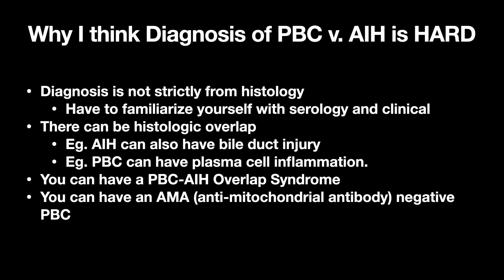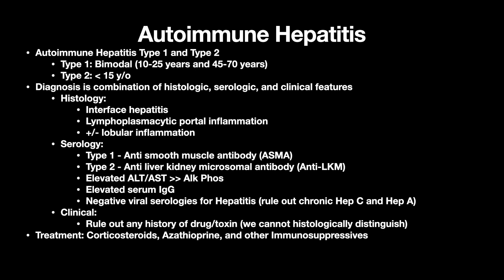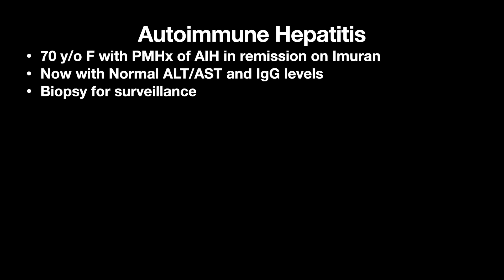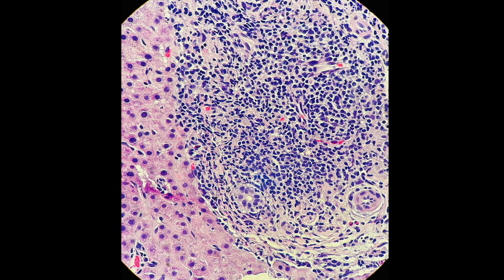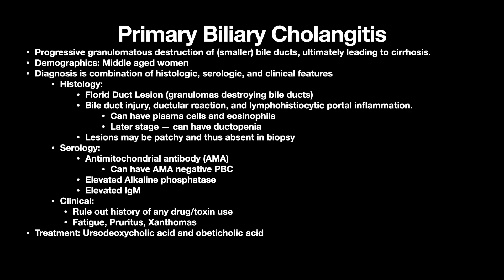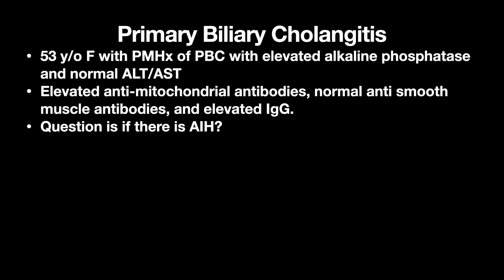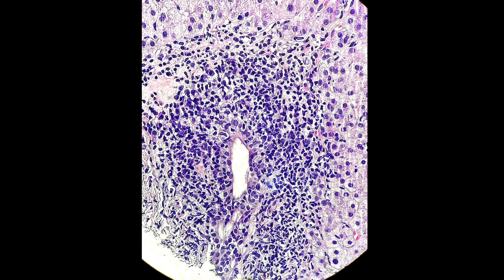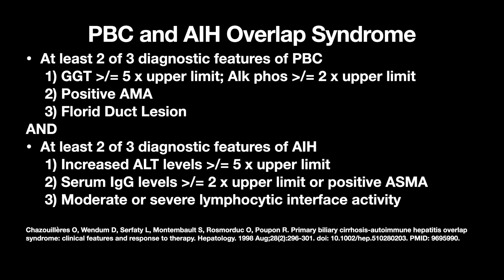Primary Biliary Cholangitis v. Autoimmune Hepatitis: In a Nutshell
In less than 5 minutes, we distill the key differences to know as a general pathologist between Pbc (Primary Biliary Cholangitis) and AIH (Autoimmune Hepatitis).